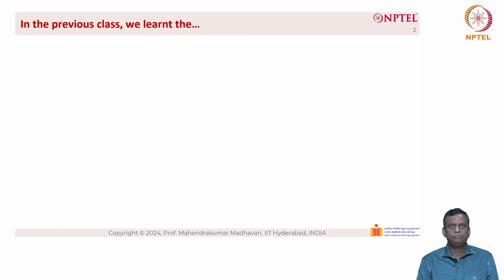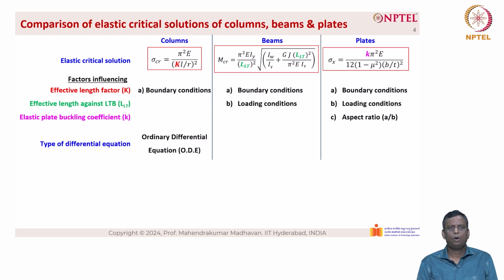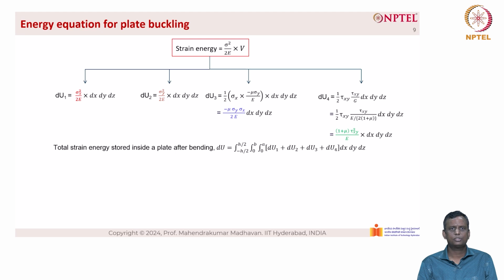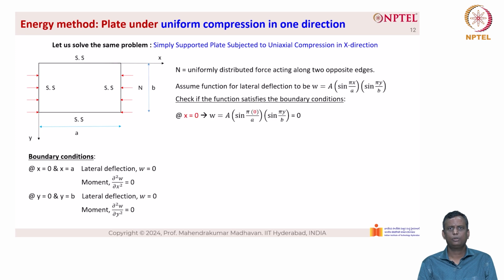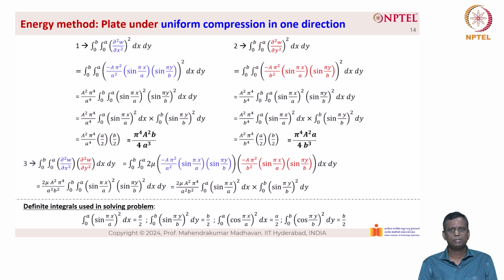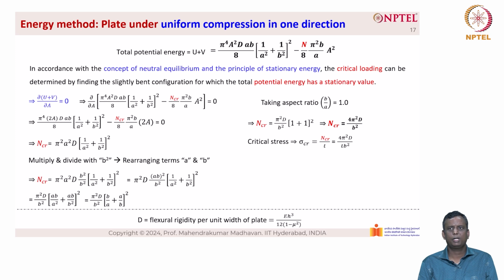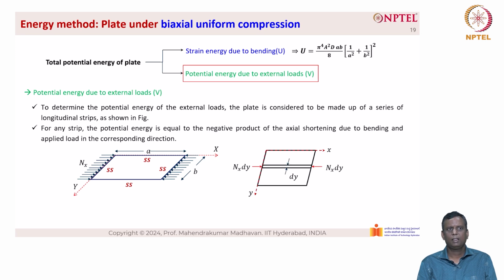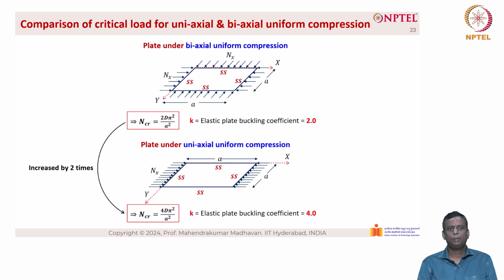Strain energy method for obtaining critical stress for plates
Critical stress for plates under different loading conditions - Plates under different loading conditions - uni-axial compression, Bi-axial compression Strain energy method